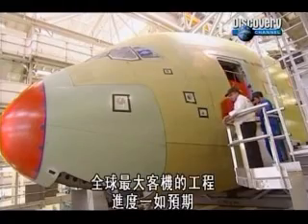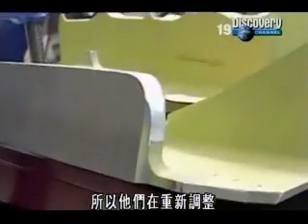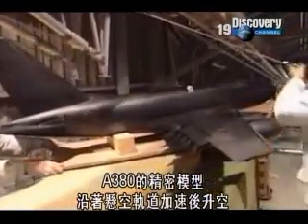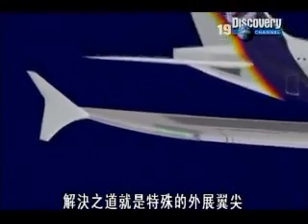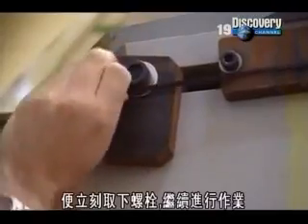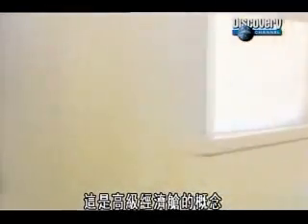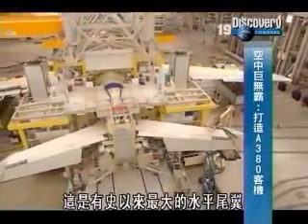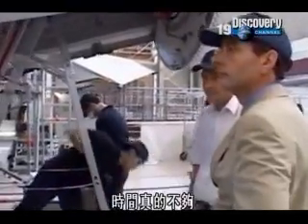Building the A380 - Giant of the Skies Part 7